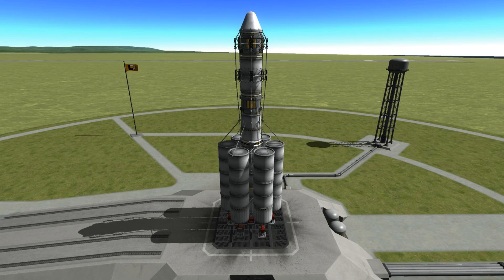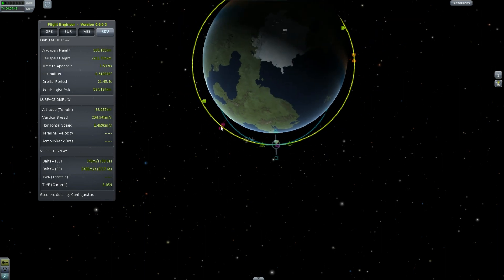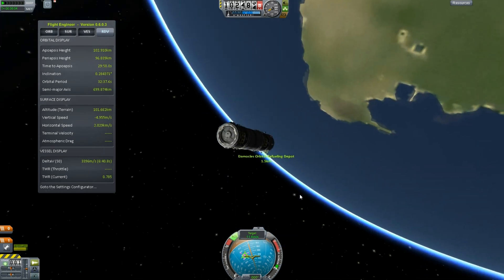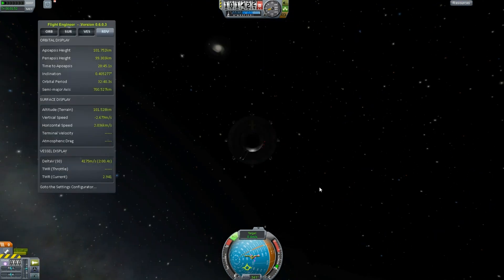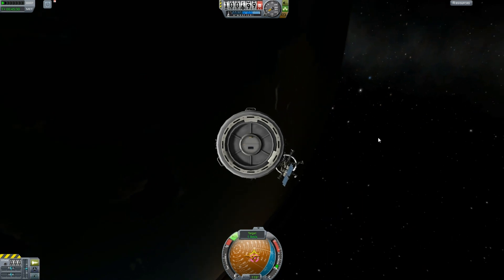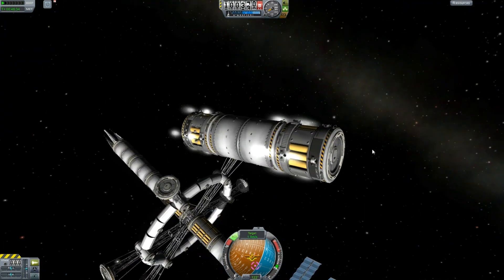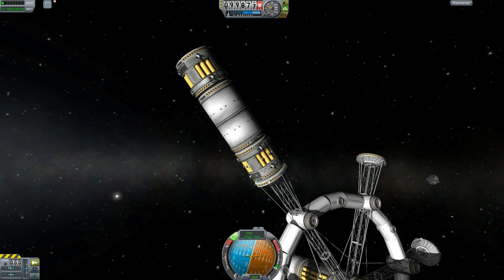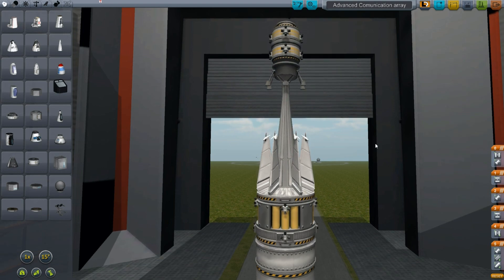A somewhat derpy KSP docking and rendezvous tutorial using my two tug system!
Continuing with my KSP tutorials, I wanted to show some tricks and tips for docking large modules to a space station.

I'm using the flight engineer mod for those of you who are curious here's the

I also mention my Space Cube 3000.  If you missed the post, here is the album to satiate your curiosity